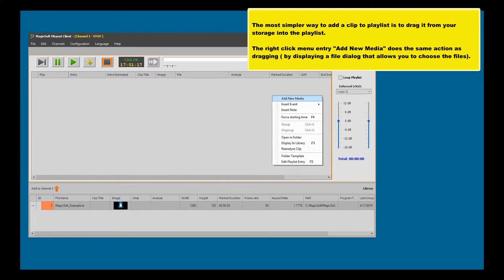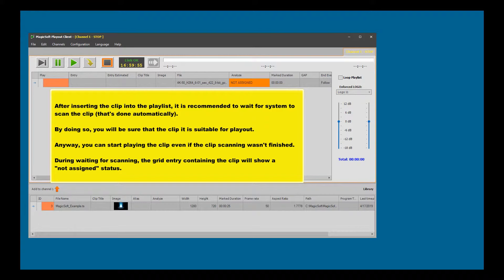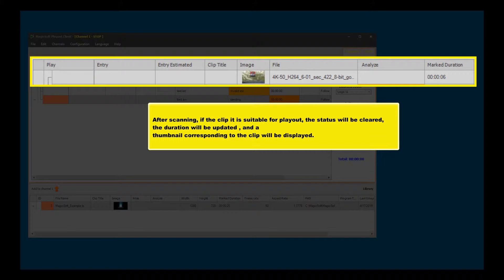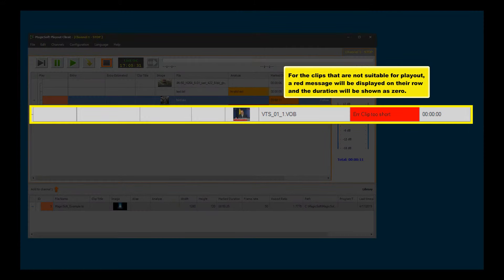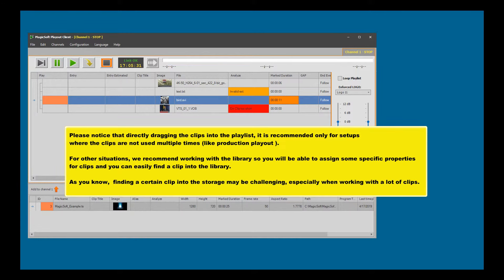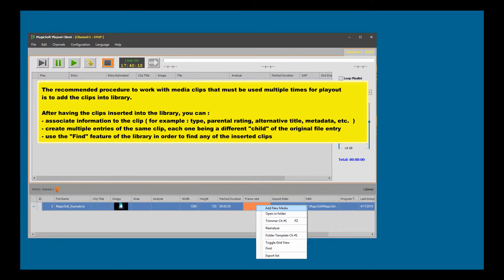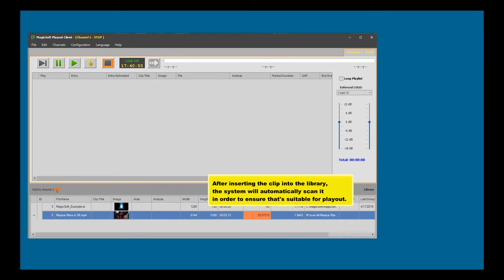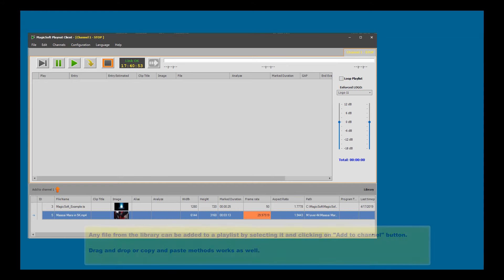04 MagicSoft Playout - Inserting media into Playout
04 MagicSoft Playout - Inserting media into Playout